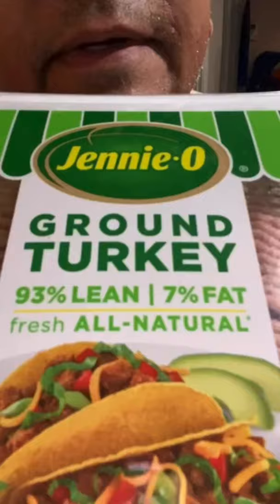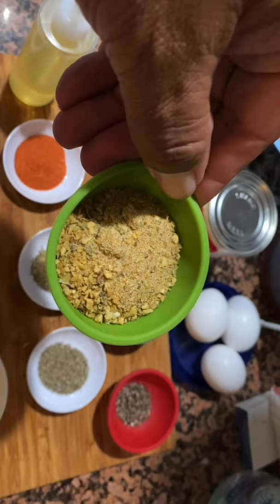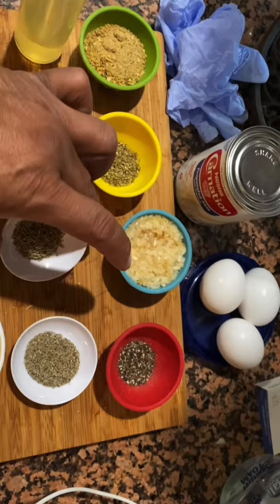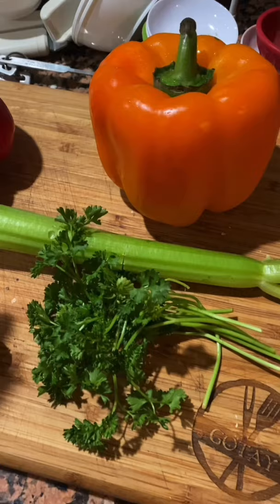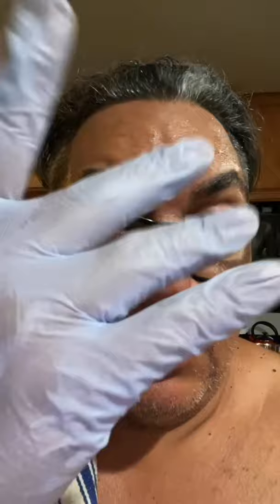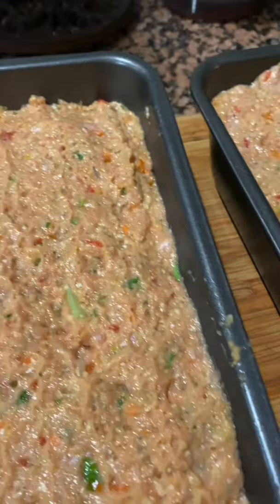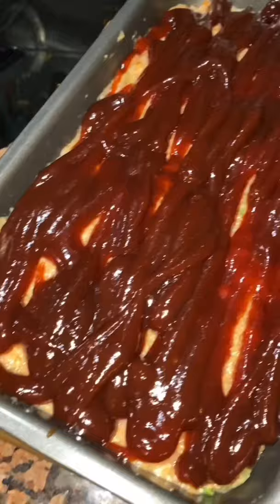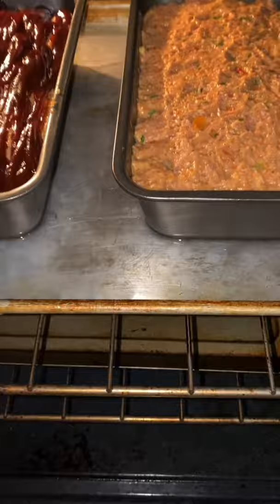OTMWCWG: Turkey Meatloaf (Two Ways)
A delicious and healthier version of meatloaf that is worth the bother.

It can be frozen after it is fully cooked!